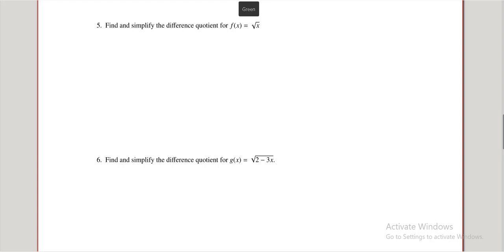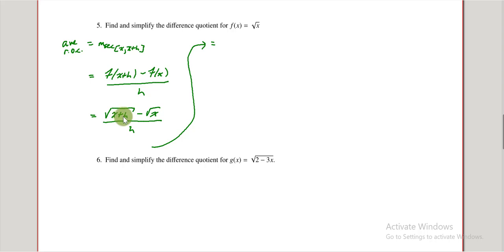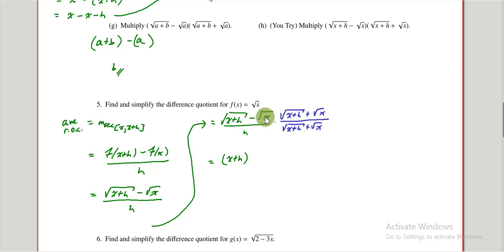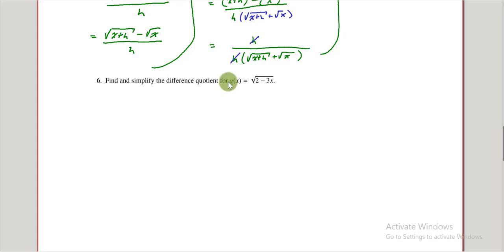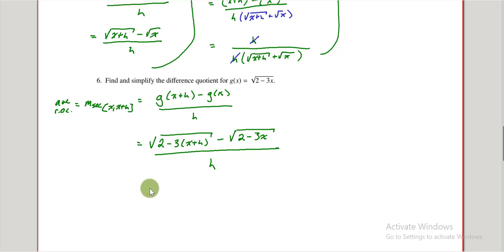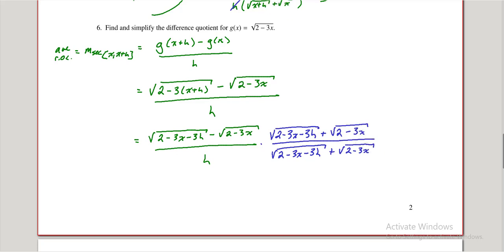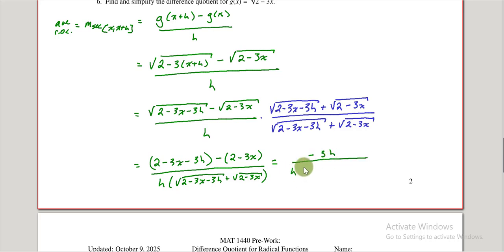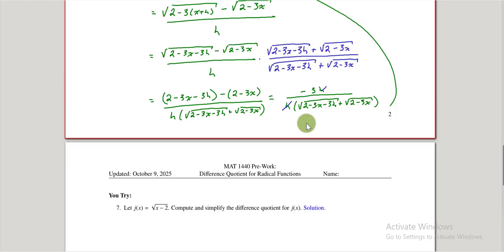Difference Quotient for Radical functions Pt. 2